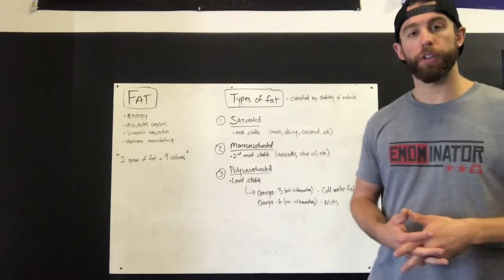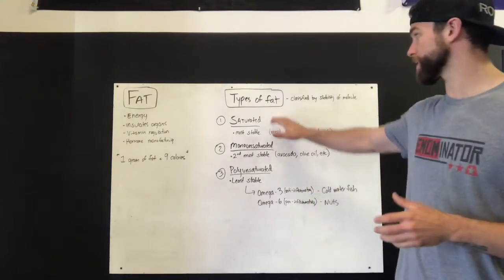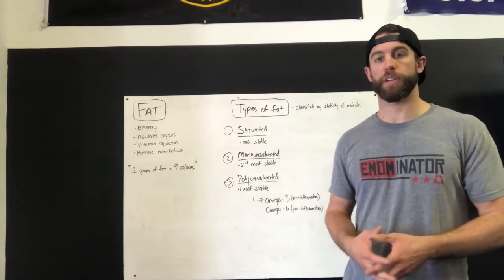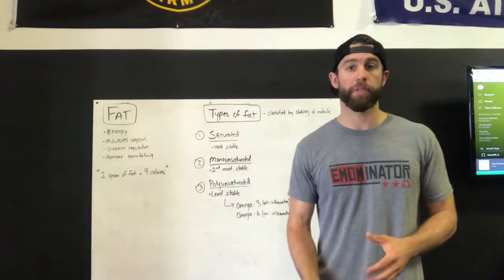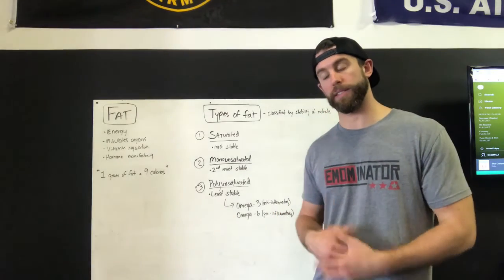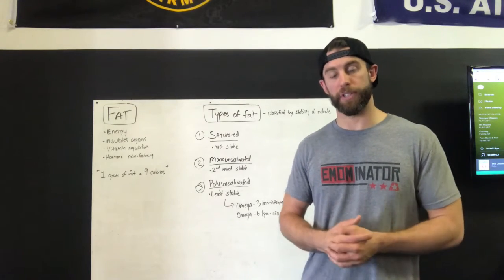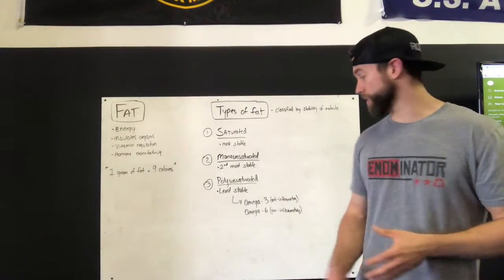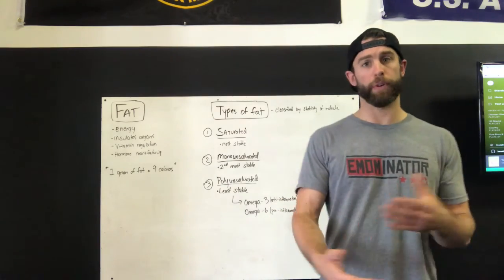Understanding Dietary Fat